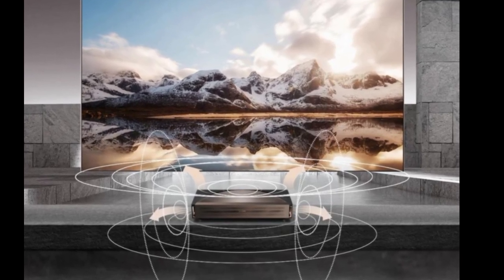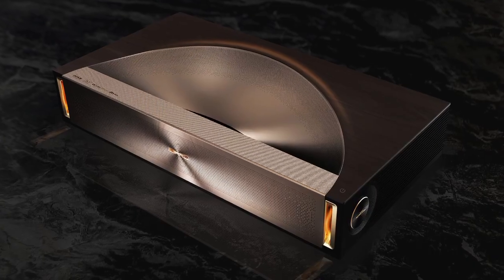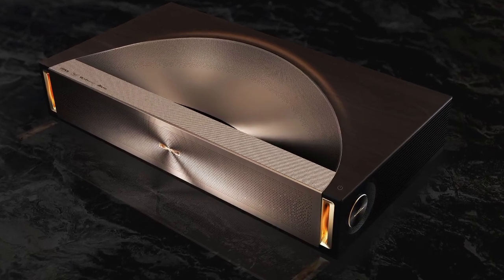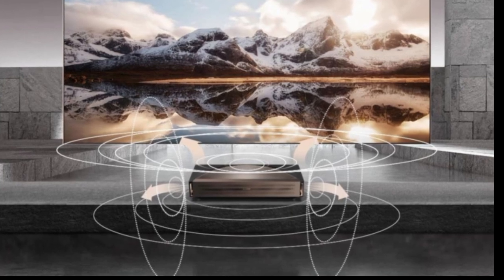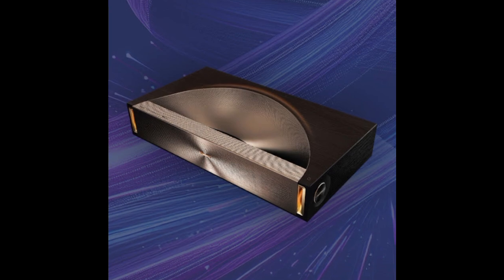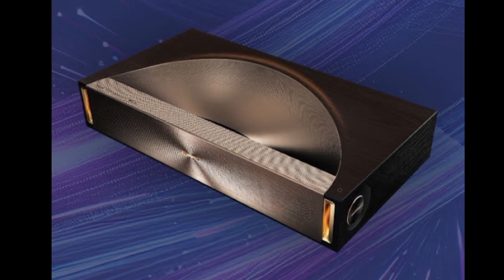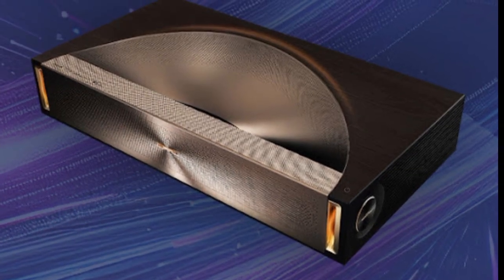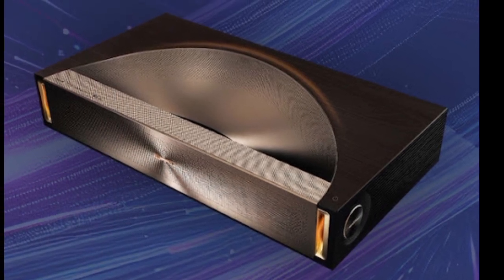Hisense L9Q TriChroma Laser TV - Review Full Specifications & Features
Hisense unveils new brighter L9Q TriChroma Laser TV with up to 150-inch screen at CES 2025. The release date and pricing of the Hisense L9Q TriChroma Laser TV have yet to be revealed.